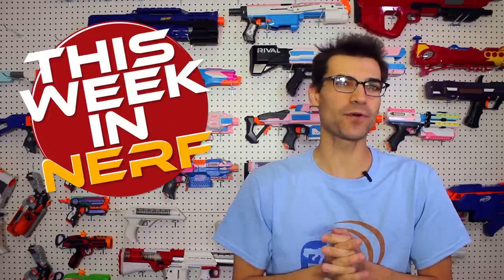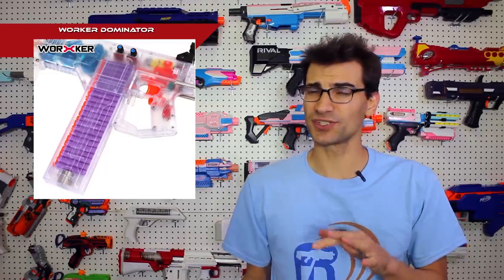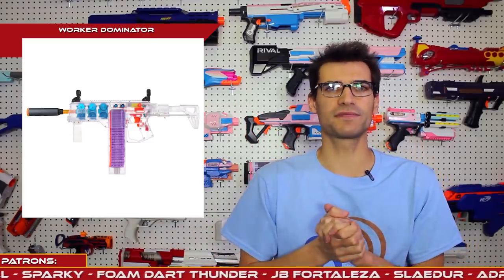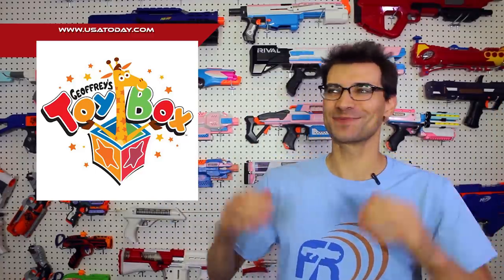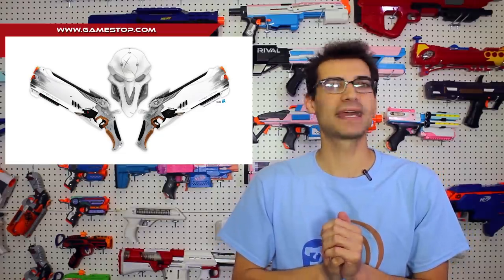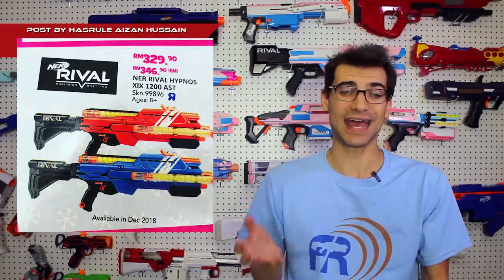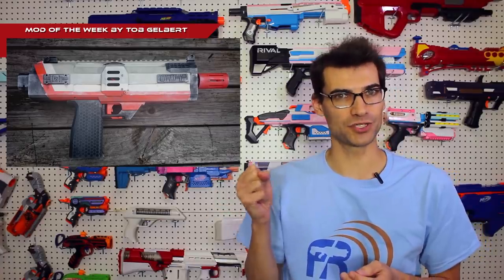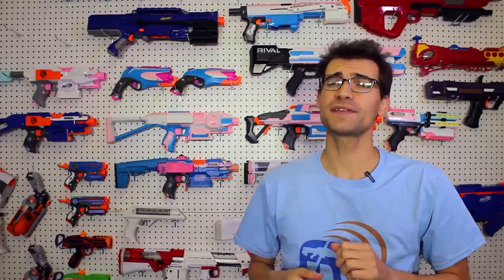Blaster Leaks! 3 Stage Blaster, Overwatch Blasters, Holiday Blasters! This Week In Nerf News #83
Jangular
1769 Hillsdale Ave. # 54419